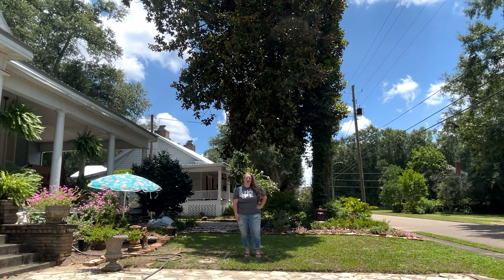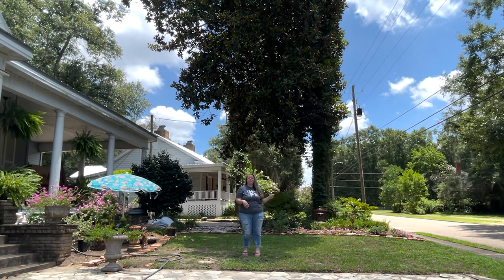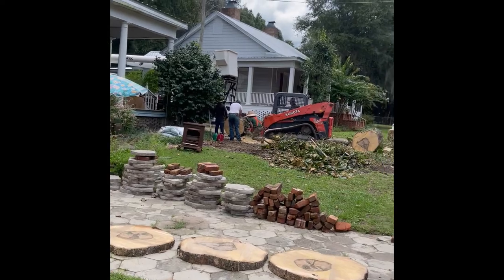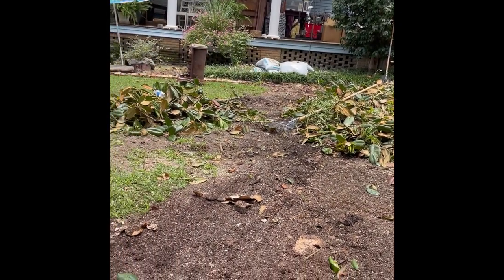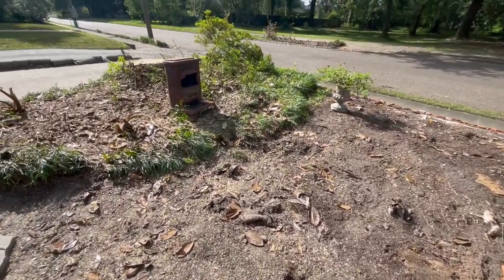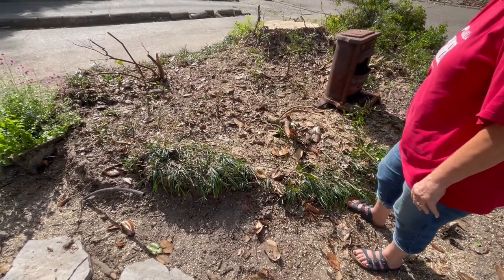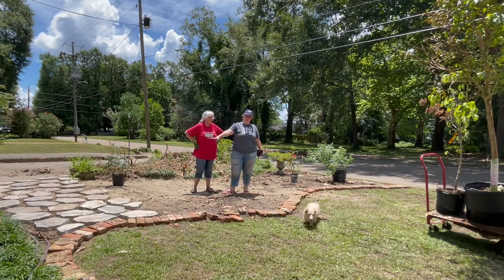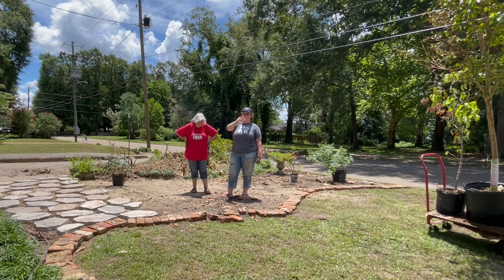Cutting Down an 80+ YEAR OLD Magnolia Tree (Zone 8b)